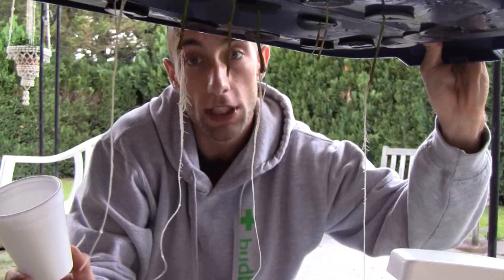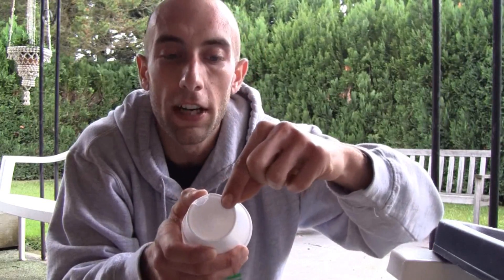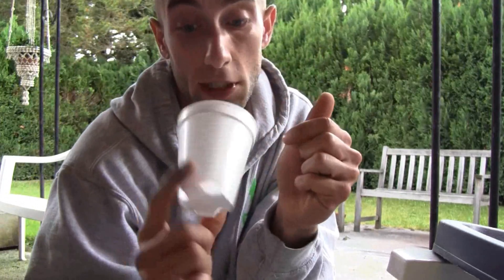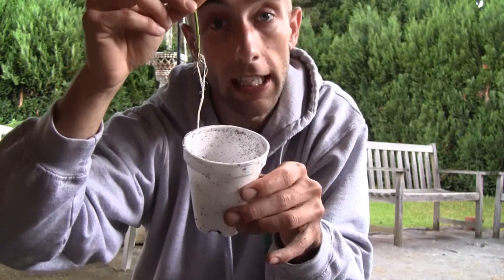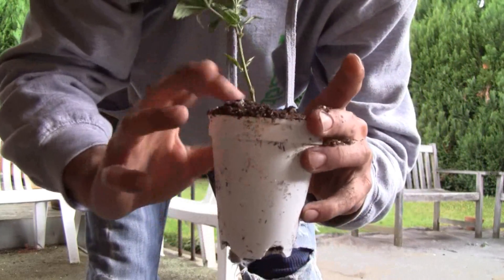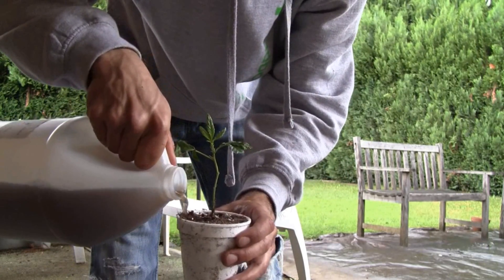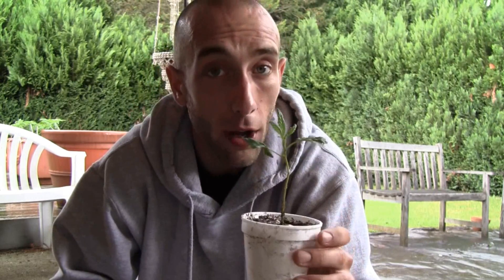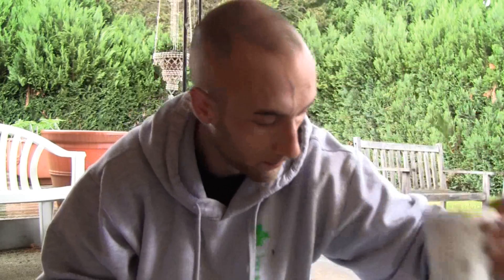cloning from aeroponic to soil successfully